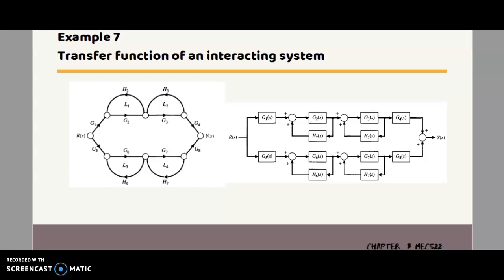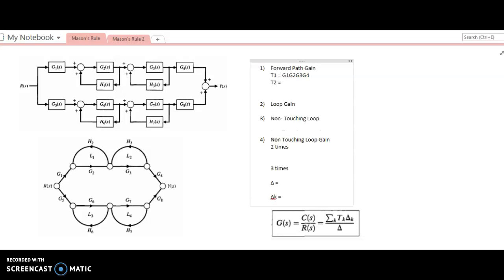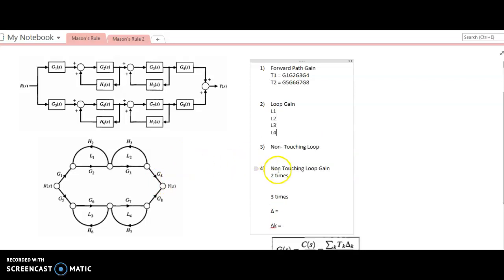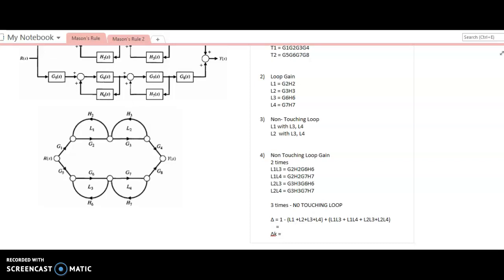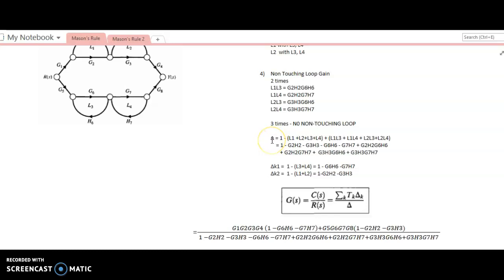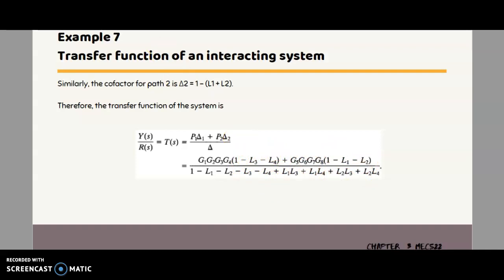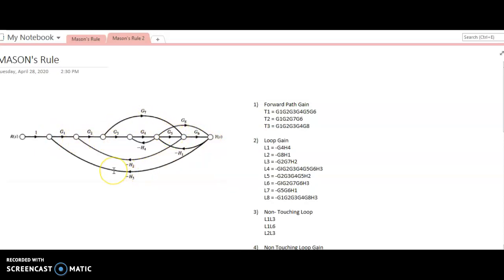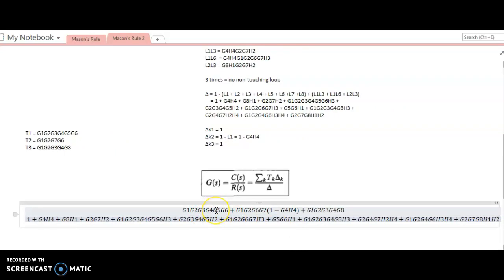Chapter 3: Example of Signal Flow Diagram